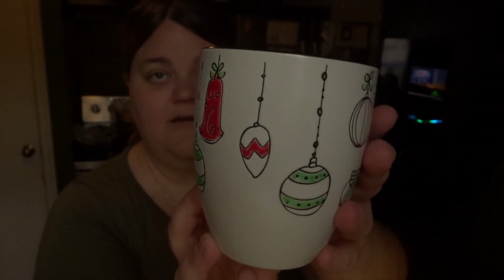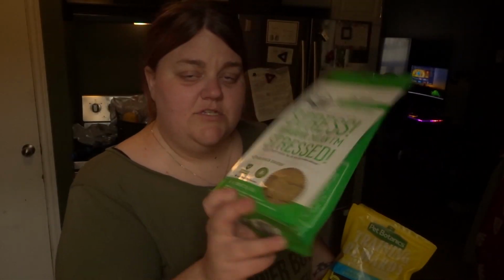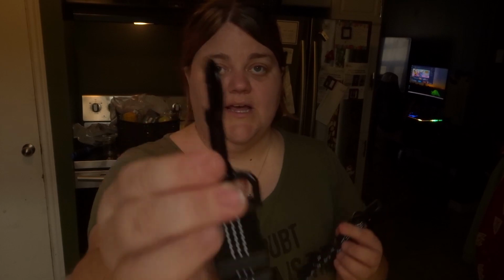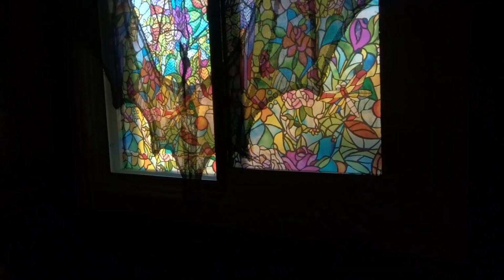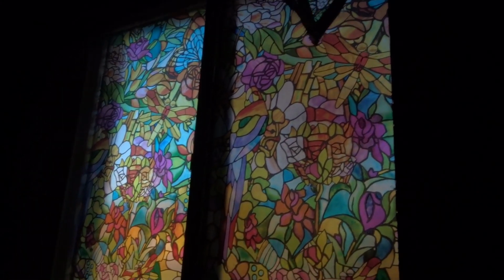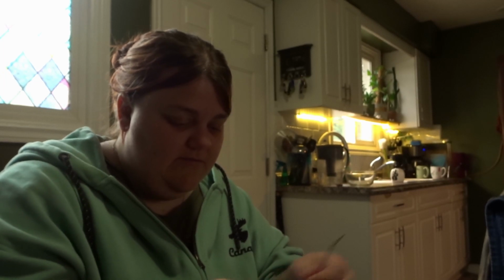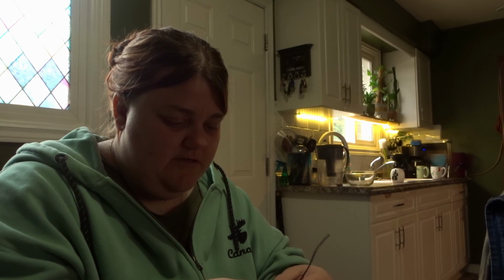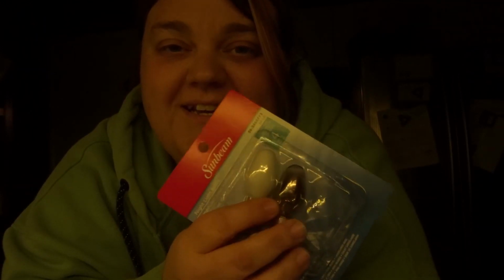Homesense haul and bringing in a touch of Christmas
So excited to start decorating for Christmas and celebrating the season. Hopefully can start my sourdough soon. not sure where that damn jar is but I'm sure ill find it

Recipe links

more to come check back later!

All Recipes Found here!